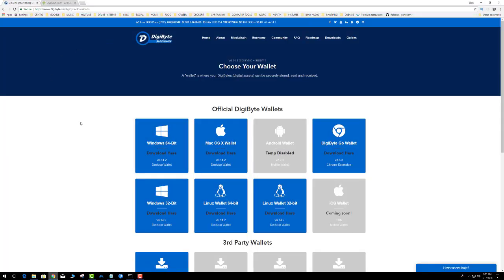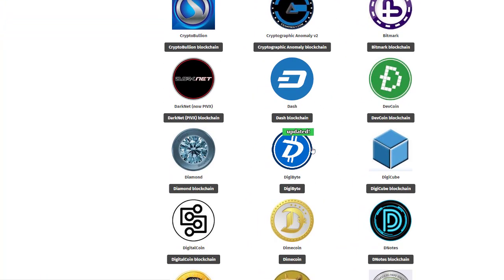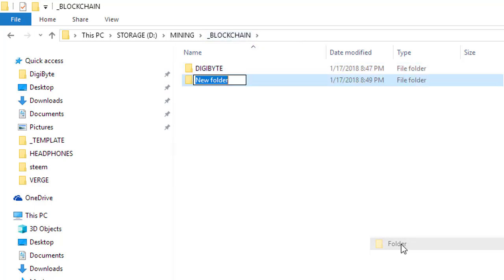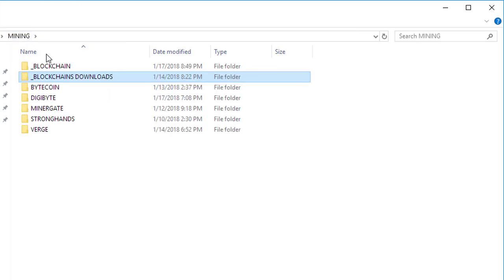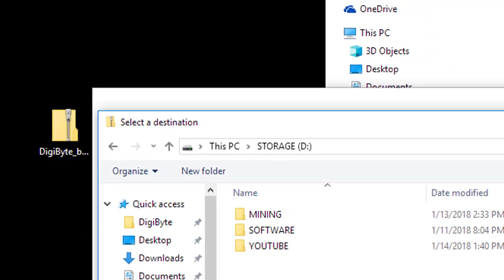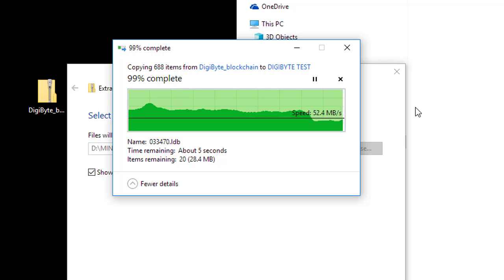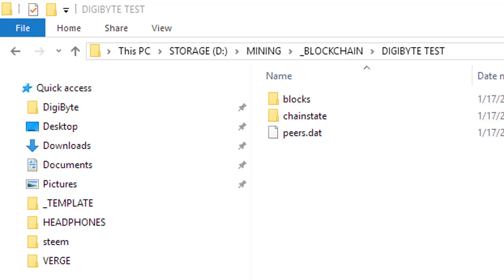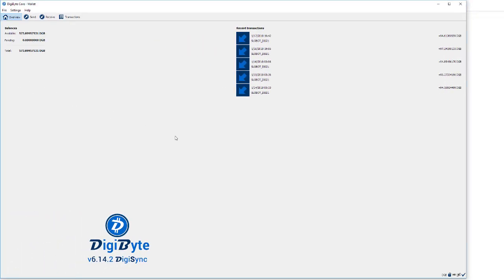STEP1:Digibyte DGB Mining-Sync DGB Digibyte Core Wallet Quickly